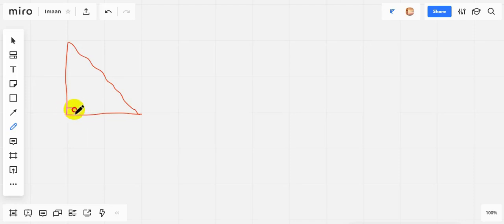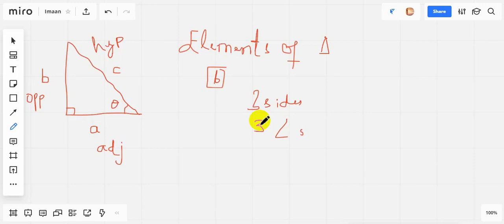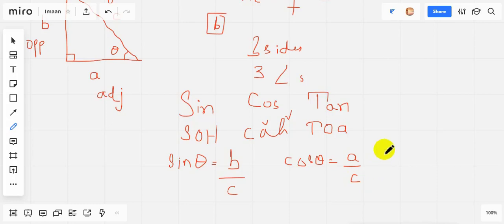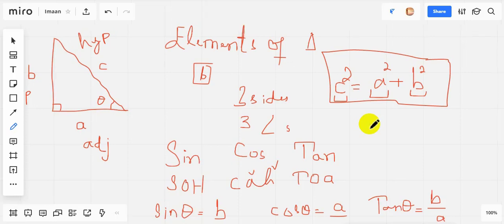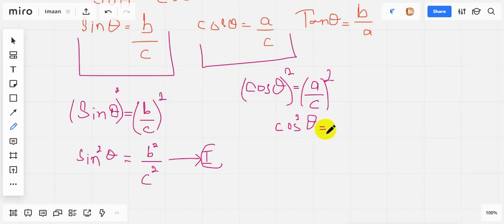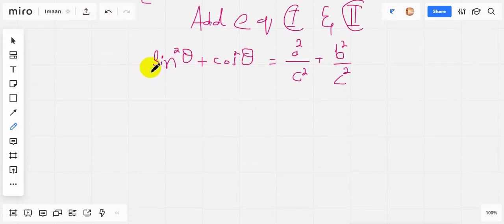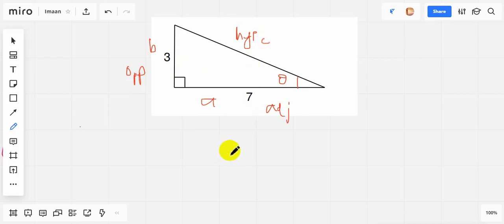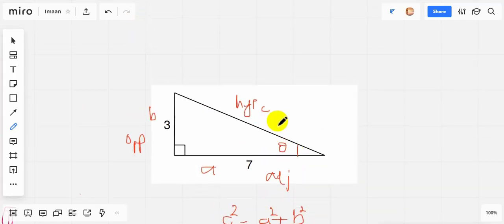Pythagoras theorem proof